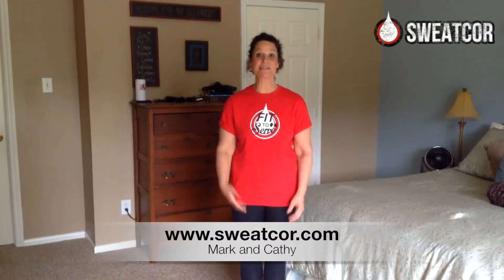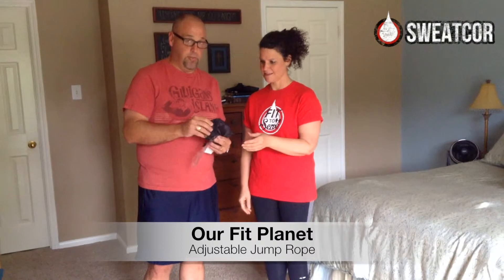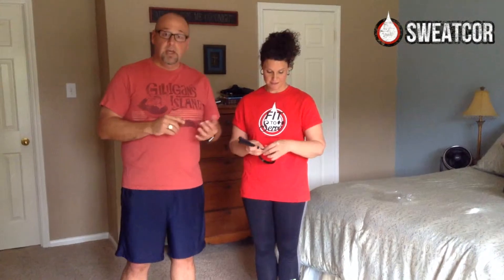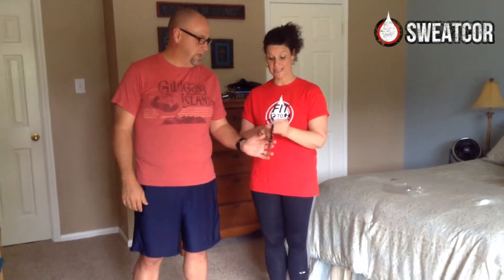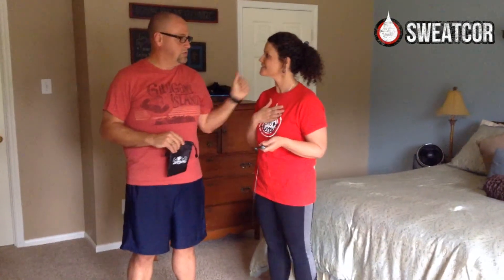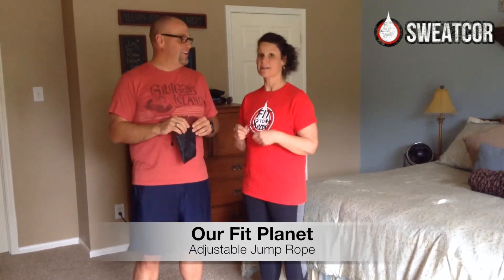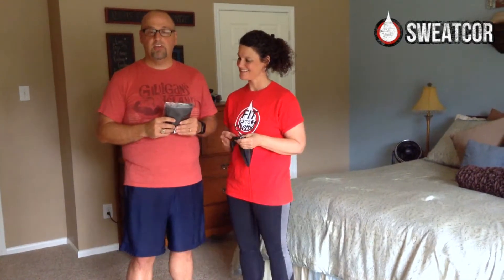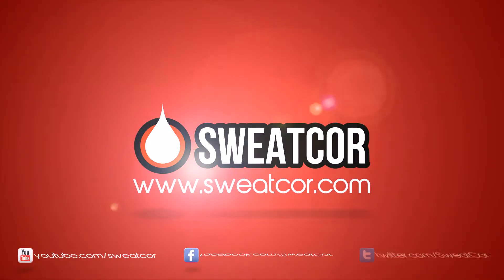SweatCor Review - Our Fit Planet Jump Rope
This video is about the Our Fit Planet Jump Rope

Products in this video:
Adjustable, High Speed, MMA Jump Rope With Professional Quality Ball Bearings For Ultra Fast Response During HIIT & Other Workouts| 9 Feet 100% Guarantee